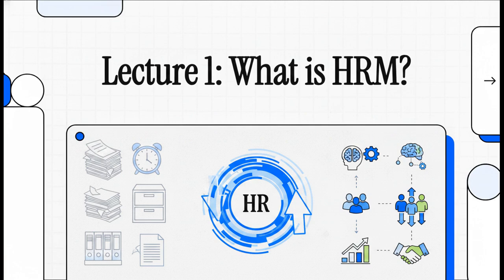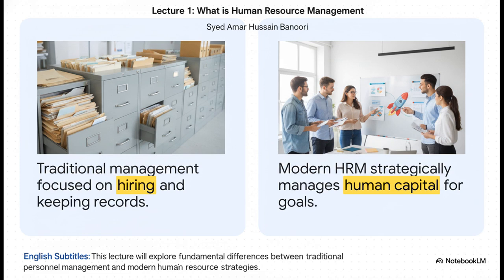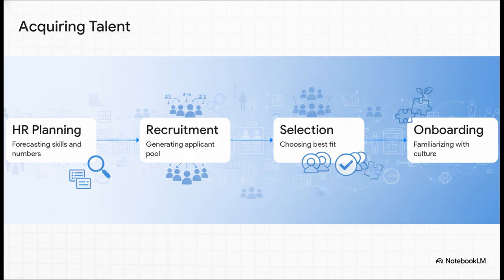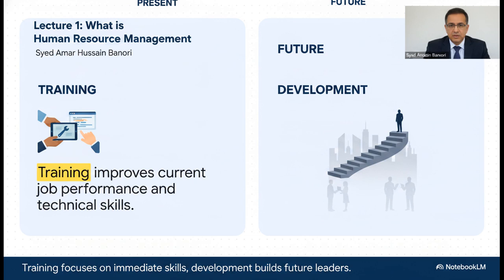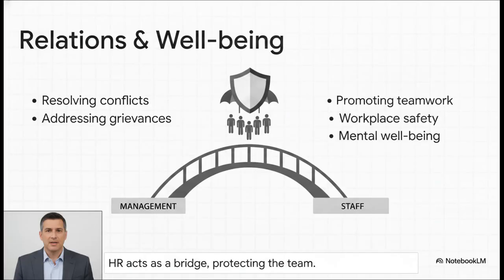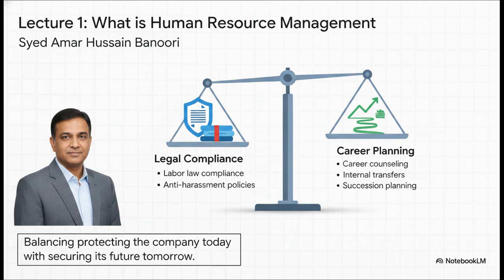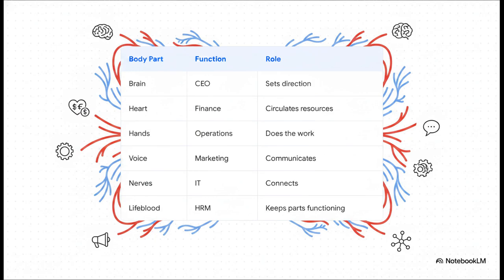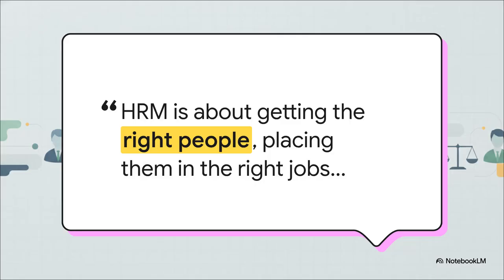What is HRM